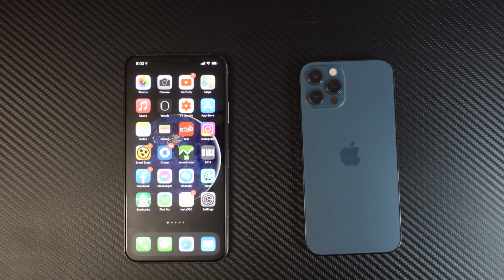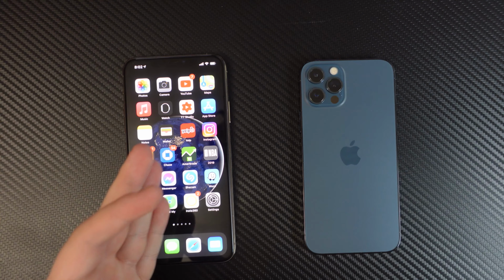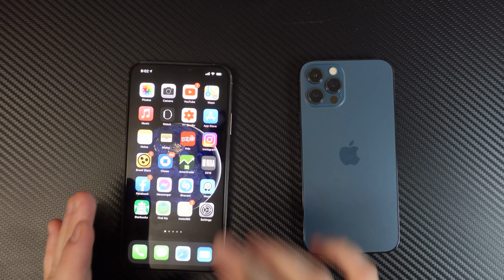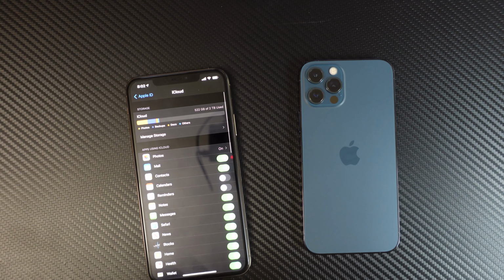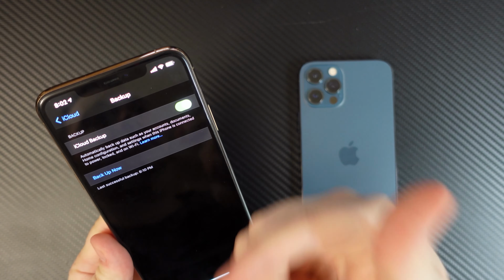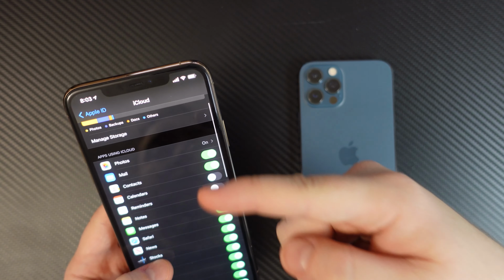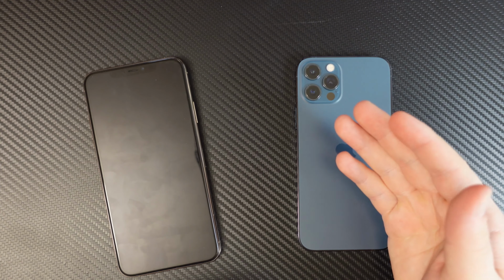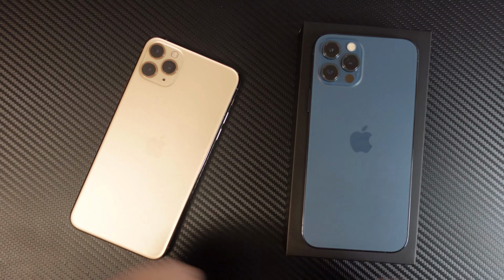HOW TO BACKUP DATA TO iCLOUD to SWITCH TO THE NEW iPHONE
Now that you got your shiny new iPhone you want to make sure you back up all of your data to iCloud to transfer everything over to the new phone. Heres a quick and easy tutorial on how to do it.